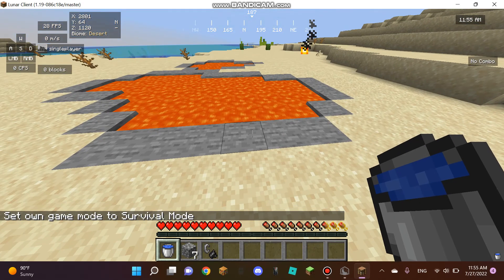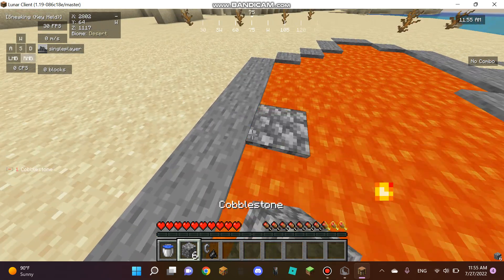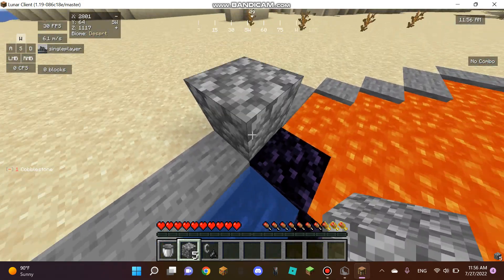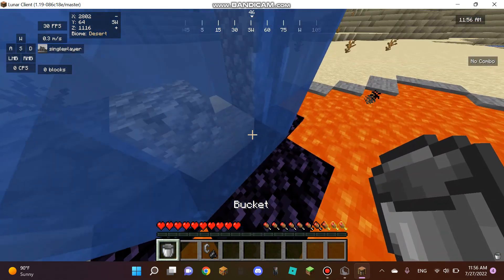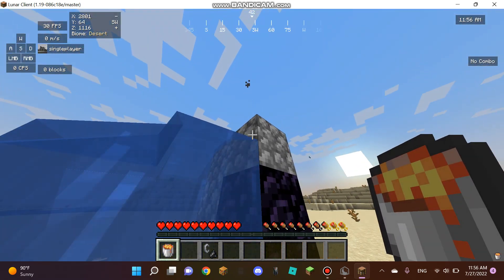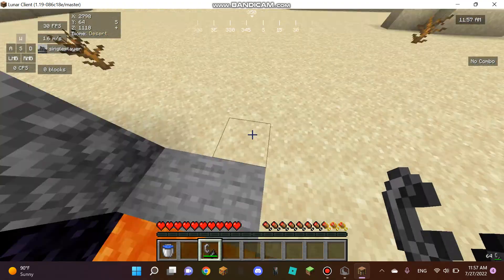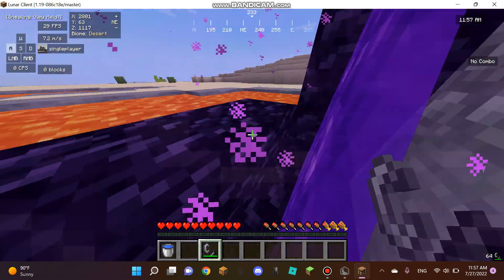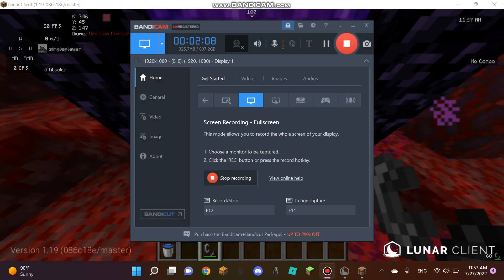How To Make A Portal Like A Speedrunner